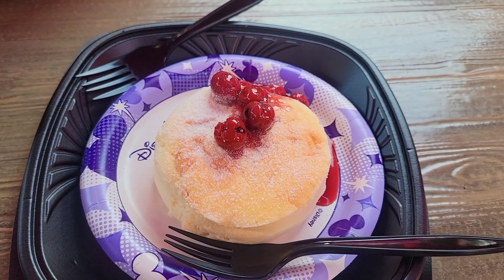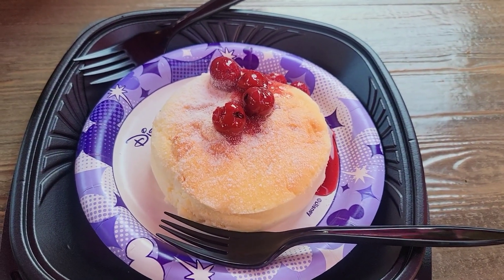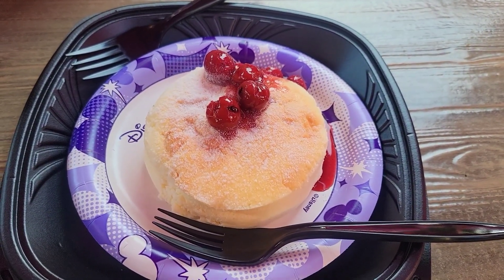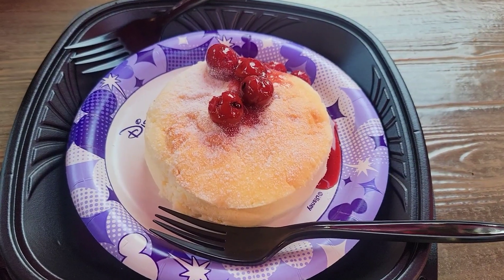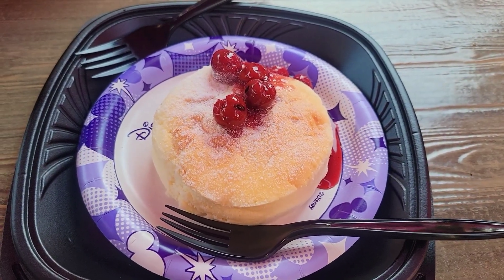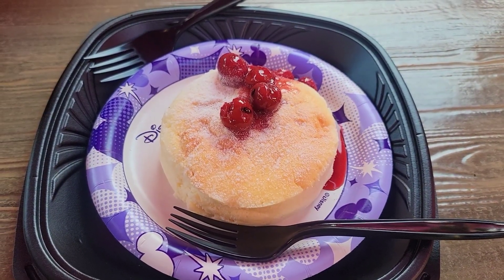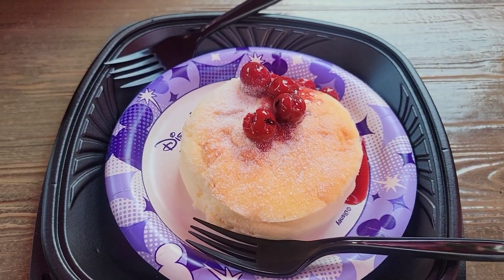Japanese Fluffy Cheesecake with Raspberries At San Fransokyo